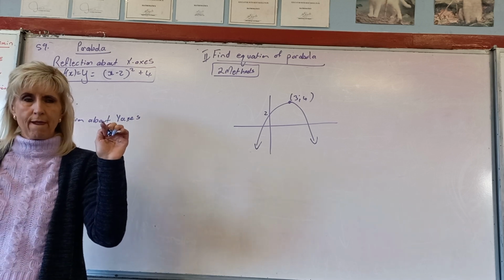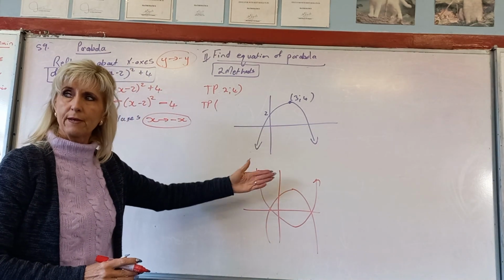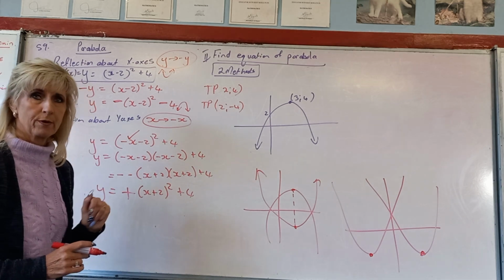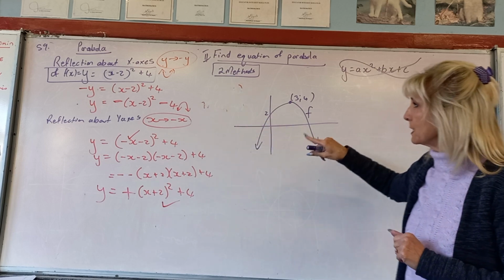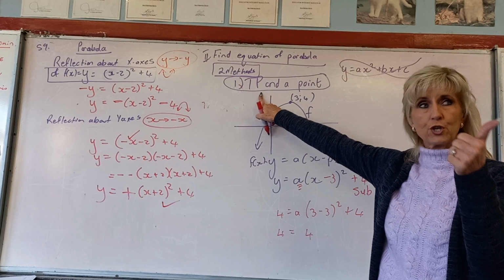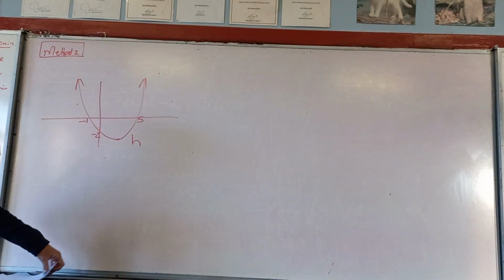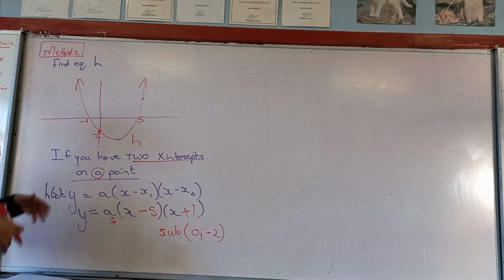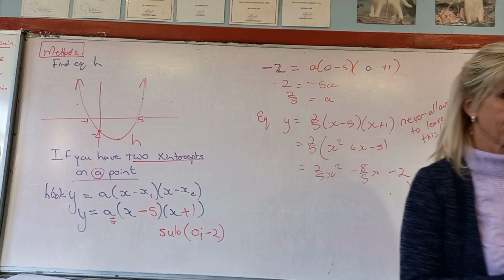Allies Mathematics 2023 Grade 11 -59 - functions parabola